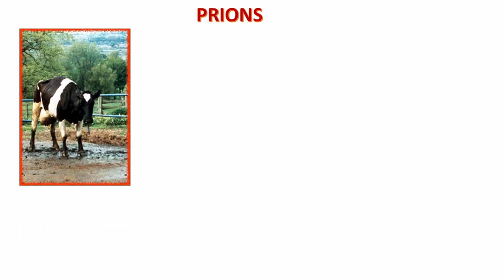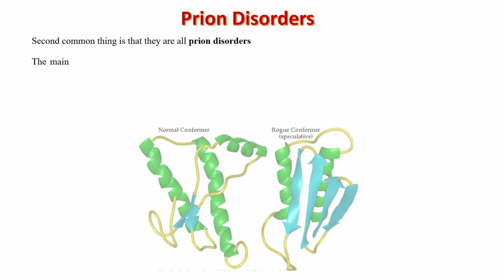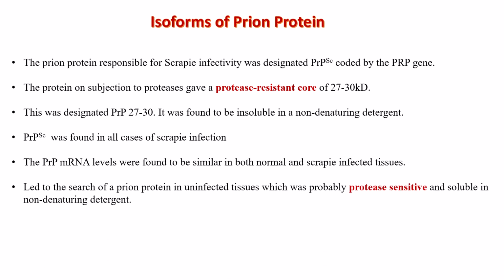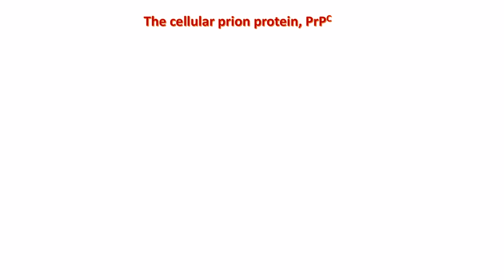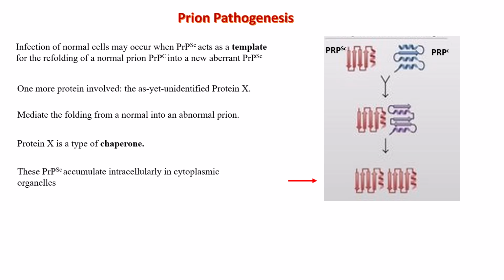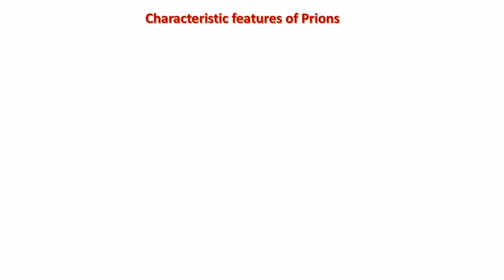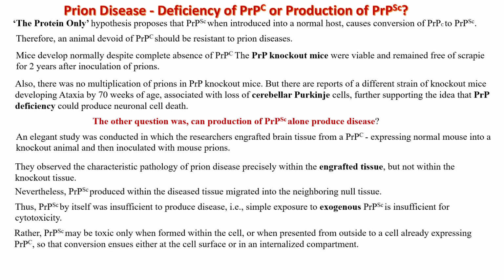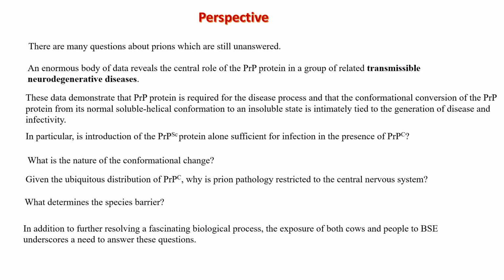Prions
This video lecture is about Prions, the infectious proteins responsible for mystery diseases like Mad Cow disease, Kuru, Scrapie and Creutzfeldt Jacob disease. These infectious agents were discovered by Dr. Stanley Prusiner for which he received the Nobel Prize in 1997.